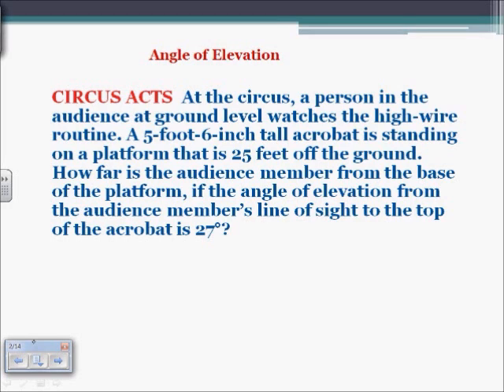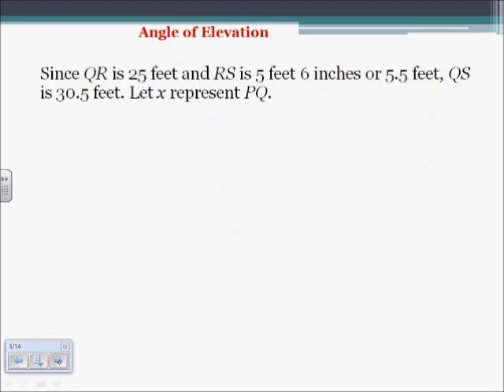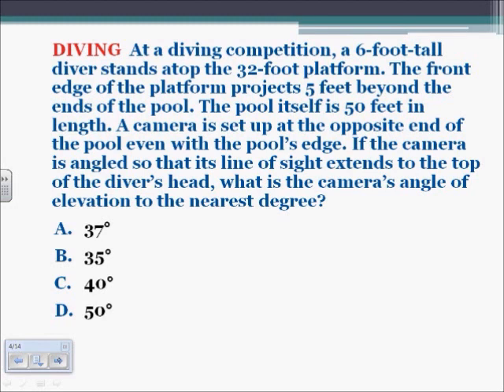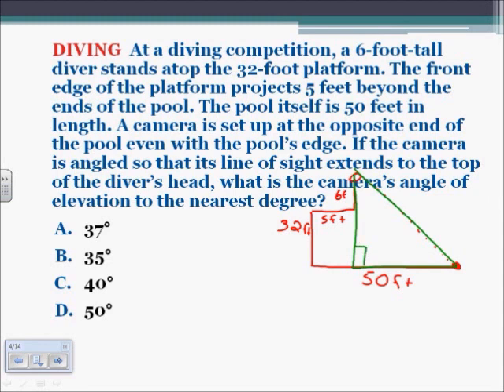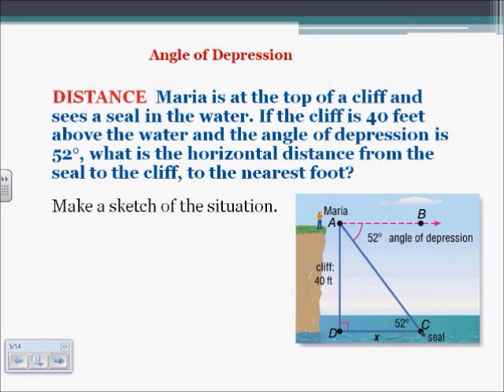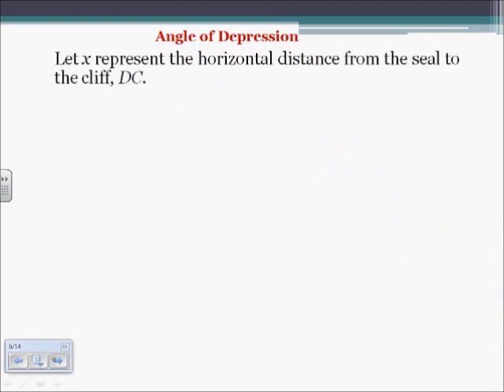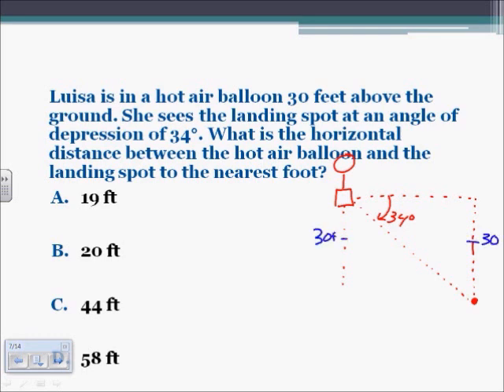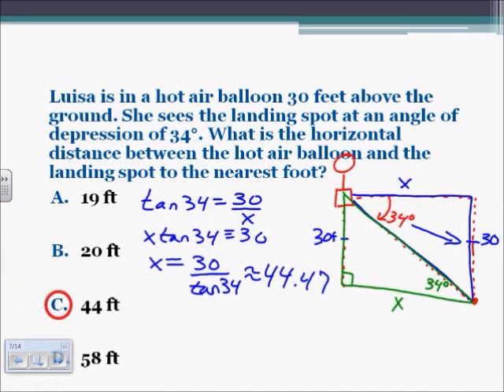Lecture 8 5 Geometry Part1